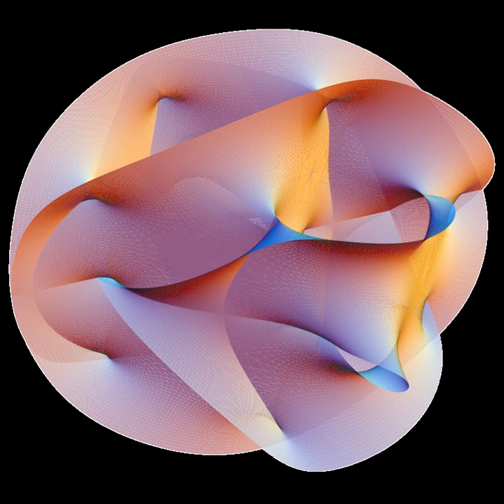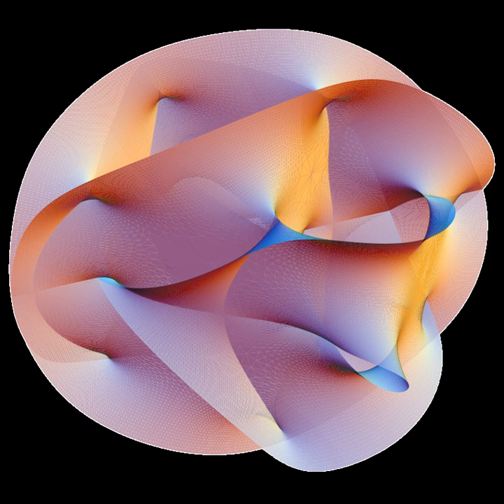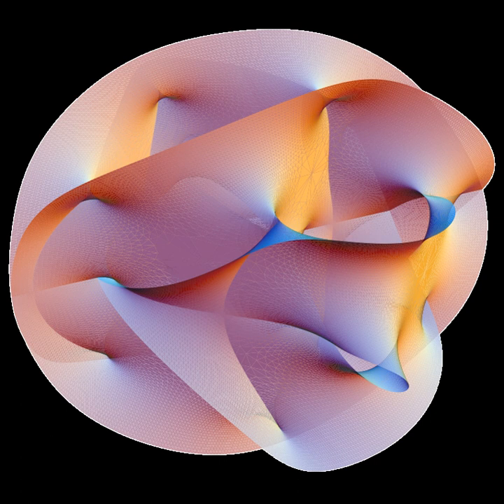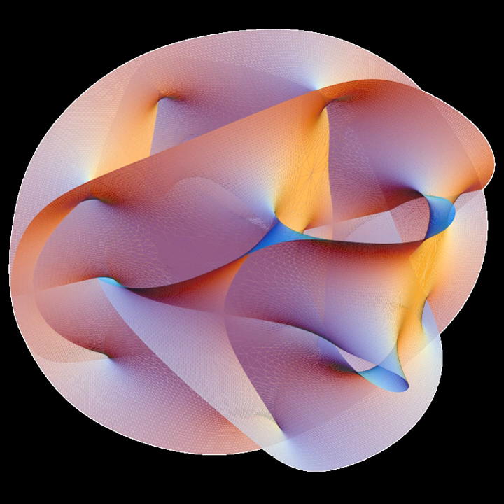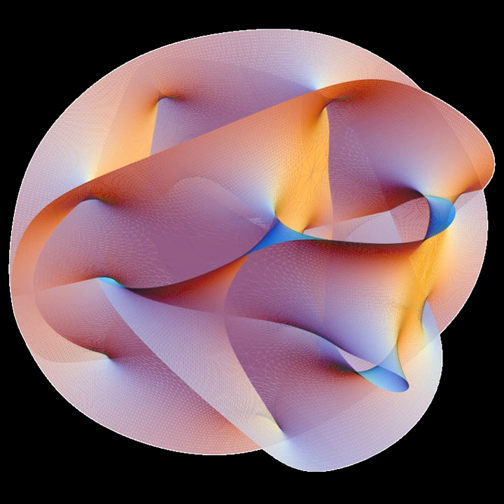Bosonic string theory | Wikipedia audio article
00:00:40 1 Problems
00:02:05 2 Types of bosonic strings
00:03:20 3 Mathematics
00:03:29 3.1 Path integral perturbation theory
00:11:55 3.1.1 h = 0
00:14:06 3.1.2 h = 1
00:17:10 4 See also

- Socrates

SUMMARY
Bosonic string theory is the original version of string theory, developed in the late 1960s. It is so called because it only contains bosons in the spectrum.
In the 1980s, supersymmetry was discovered in the context of string theory, and a new version of string theory called superstring theory (supersymmetric string theory) became the real focus. Nevertheless, bosonic string theory remains a very useful model to understand many general features of perturbative string theory, and many theoretical difficulties of superstrings can actually already be found in the context of bosonic strings.